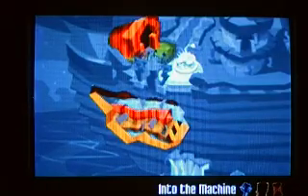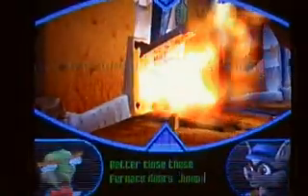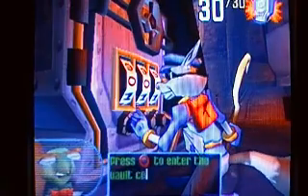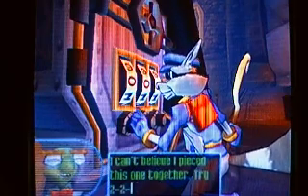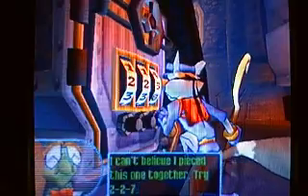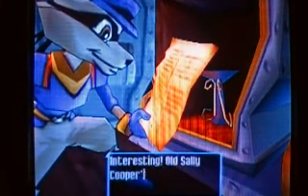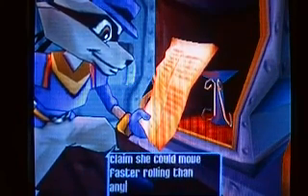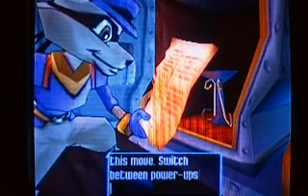Growlzagra & Sly Cooper Ch. 1.2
Into the Machine we go enjoy.